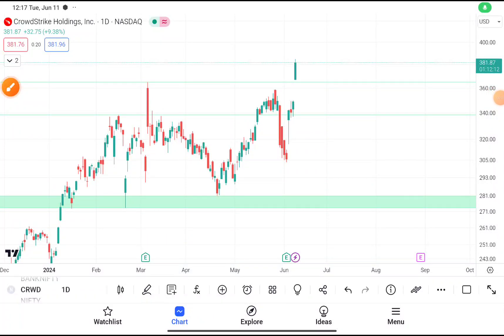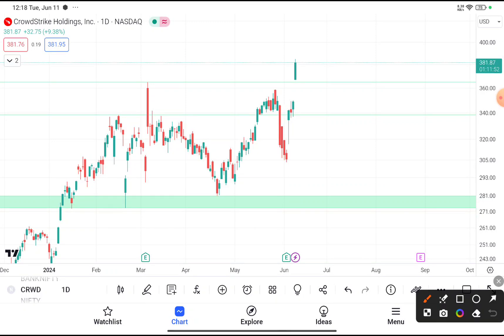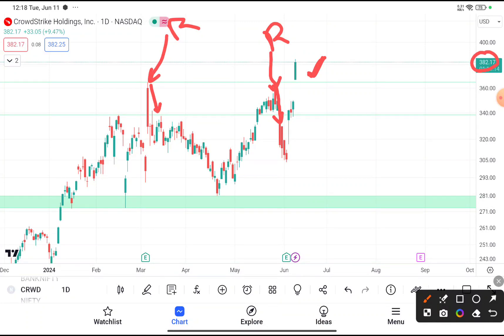CRWD Stock (Crowdstrike stock analysis) CRWD STOCK PREDICTIONS CRWD STOCK Analysis crwd stock news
CRWD Stock (Crowdstrike stock analysis) CRWD STOCK PREDICTIONS CRWD STOCK Analysis crwd stock news today. Crowdstrike stock analysis doing crowdstrike stock earnings focused crowdstrike stock tom nash selling crowdstrike stock cnbc. CRWD stock earnings. They the crowdstrike stock price love the crowdstrike stock analysis.

 My Goal 🏆

WHY FREE?